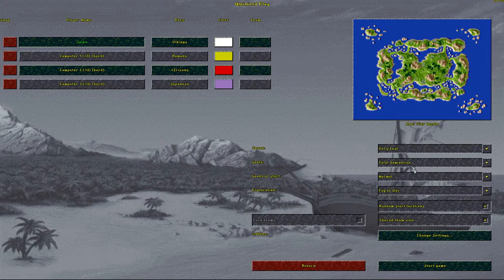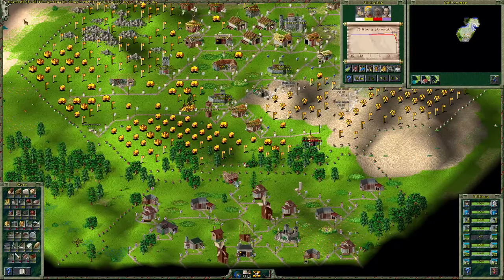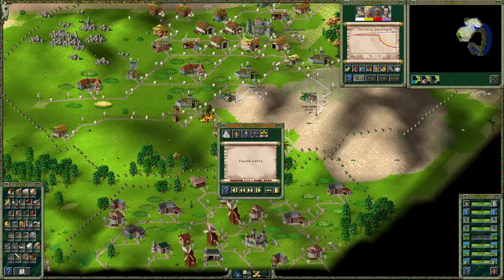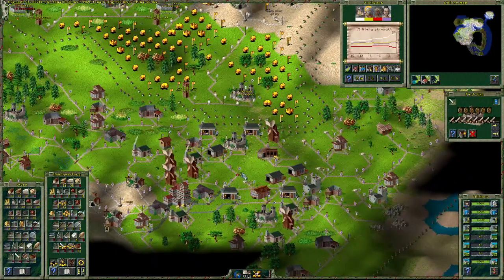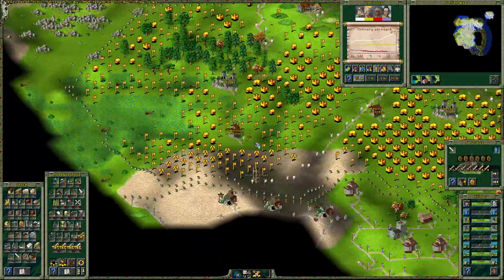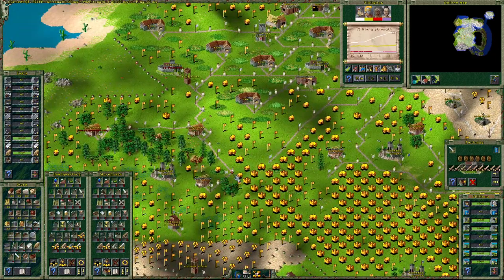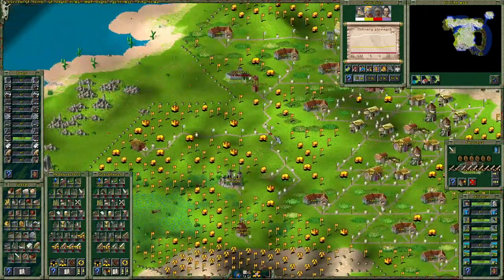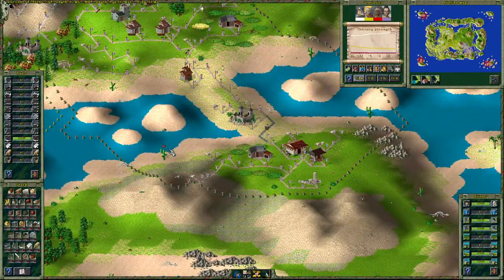Settlers II (RttR) - Freeplay - Four Island (with harbors)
Settlers 2 online Multiplayer

Settlers IV - Campaign - Dark Tribe VI (attempt #2)
Settlers II (RttR) - Custom Campaign - Peter Wiem (Fremde Schiffe)
Settlers II (RttR) - Online Multiplayer
Settlers IV - Campaign - Romans I
Settlers II (RttR) - Custom Campaign Map - Der Landwirt (by RttR - Fan)
Settlers II (RttR) - Custom Campaign - Almost Home #2 / Closed Pass #2 (by Berciq)
Settlers II (RttR) - Custom Campaign - Octavianus Reise / Die erste Insel (by Pat)
Settlers II (RttR) - Custom Campaign - The Chase (by me) - Spoilers